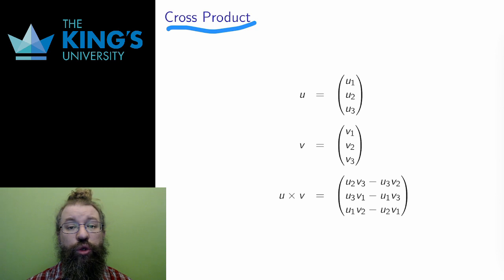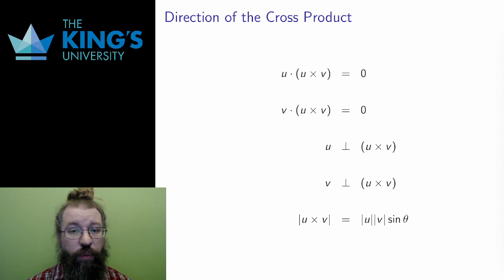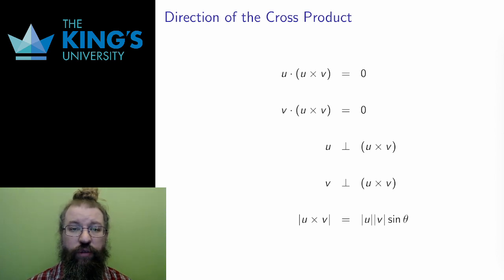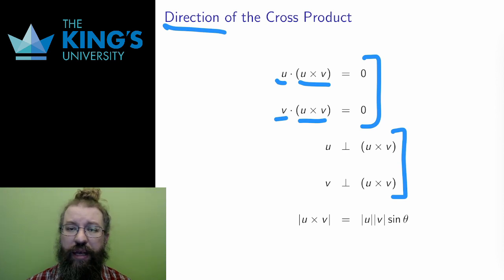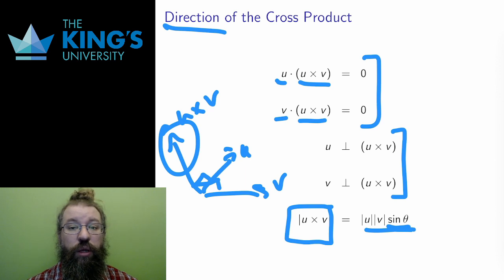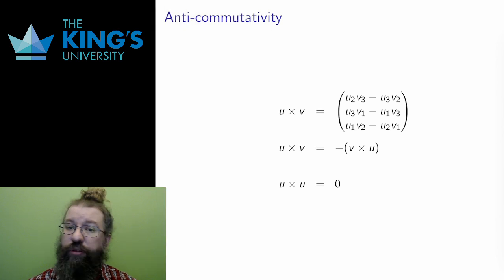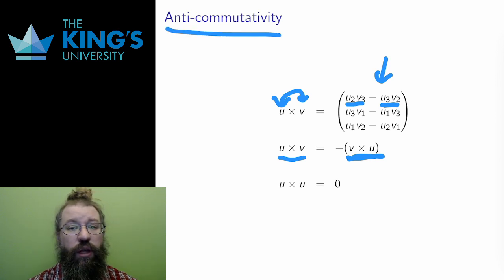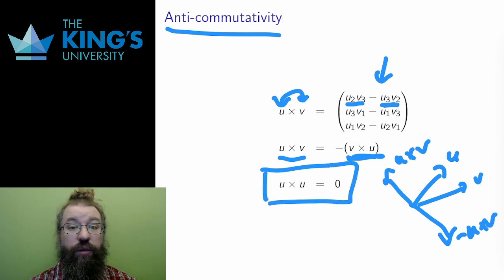Math 310 Week 2 Video 2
The Cross Product